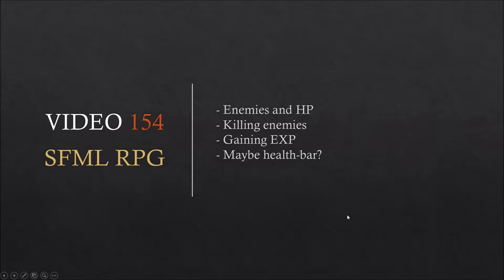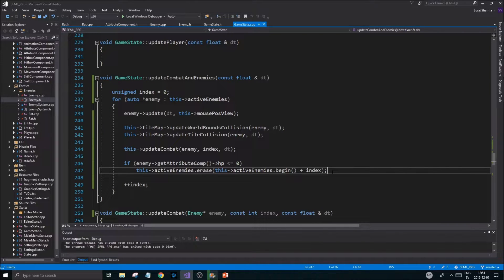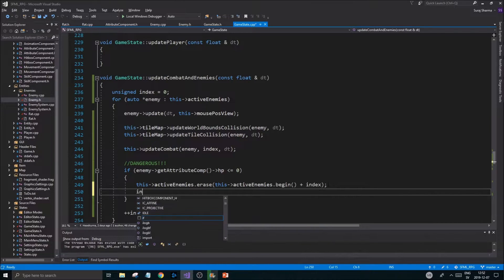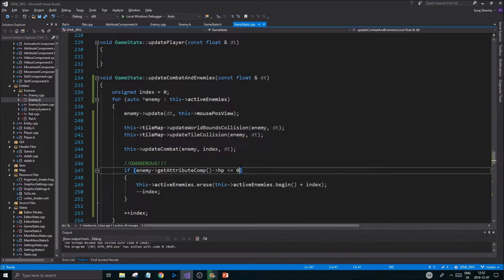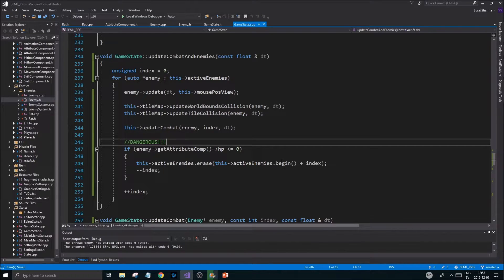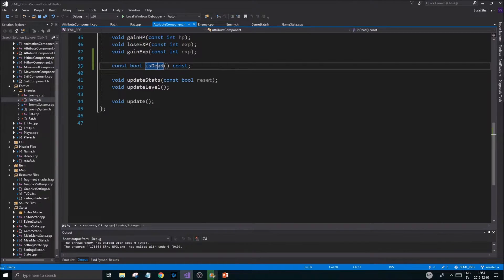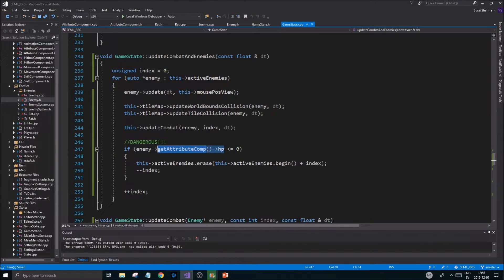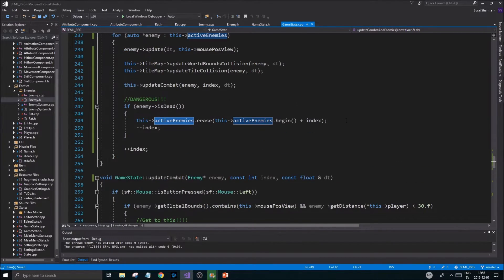C++ & SFML | Open World RPG [ 154 ] | Gaining EXP and Weapon update